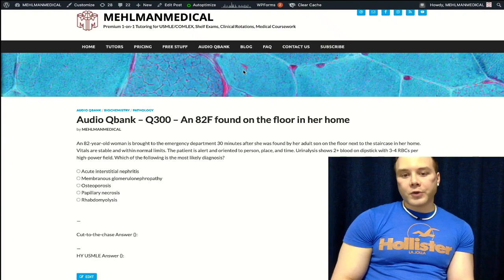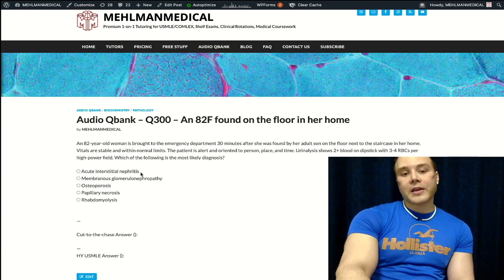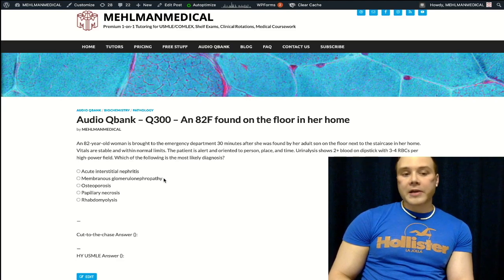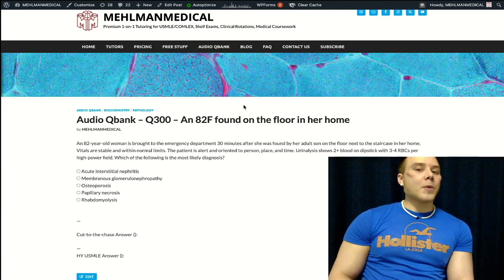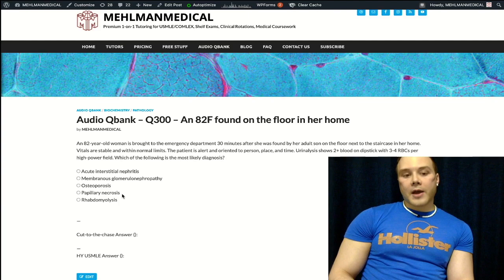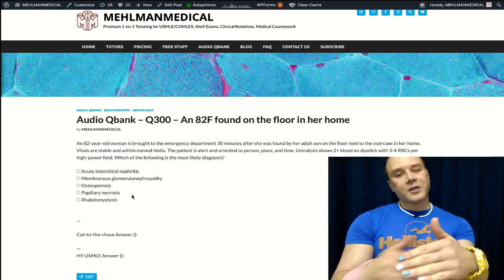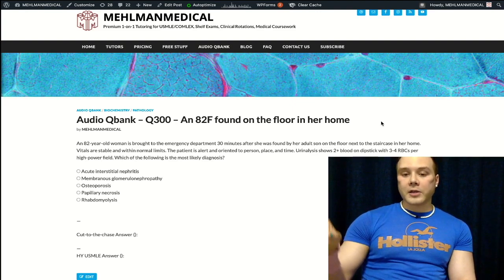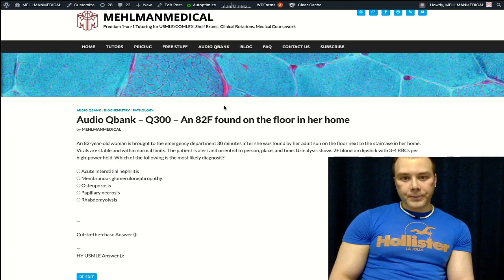HY USMLE PATHOLOGY - #300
Audio Qbank - Q300 – An 82F found on the floor in her home